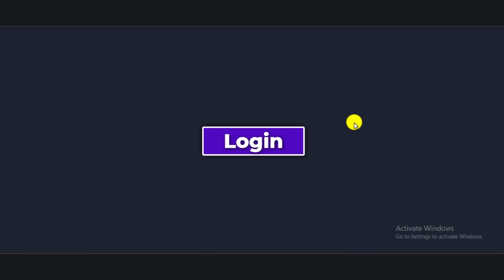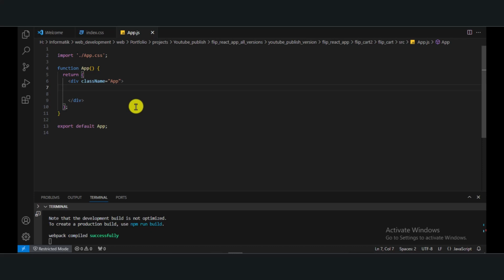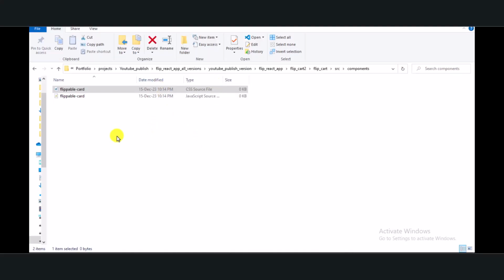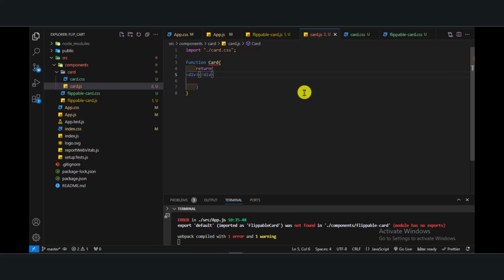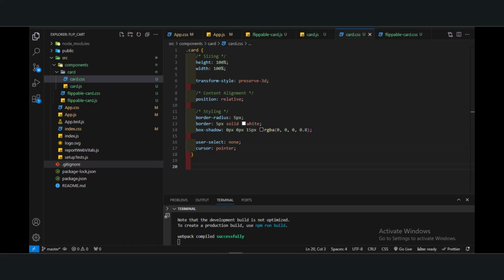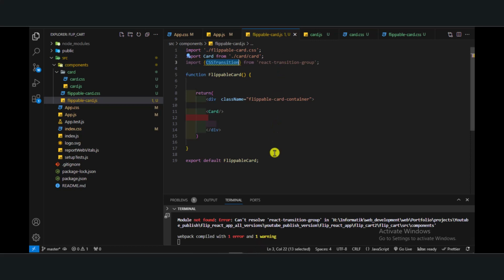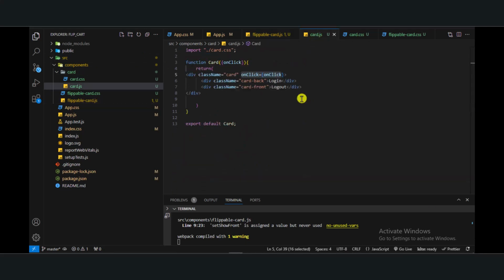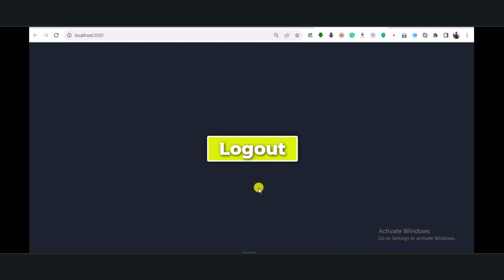3D animated flipped card by React.js and CSS